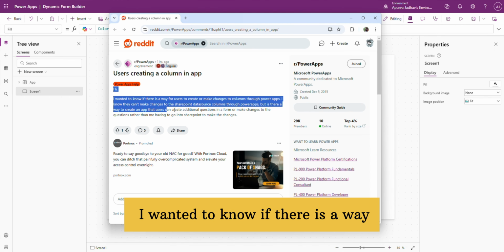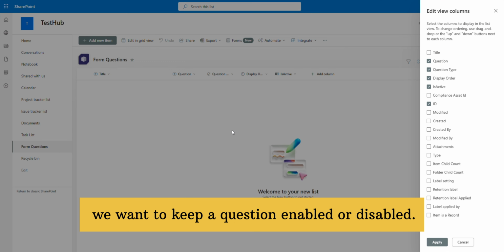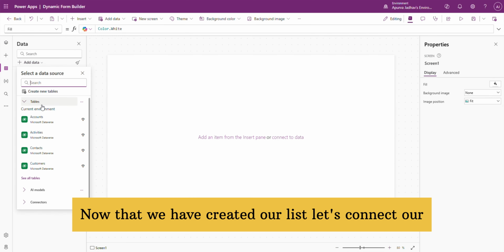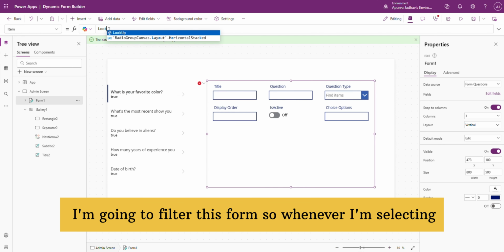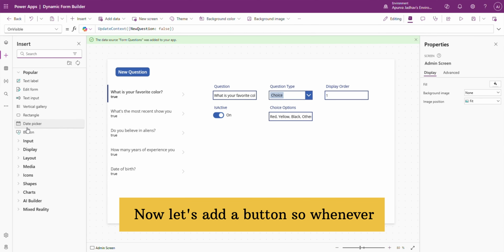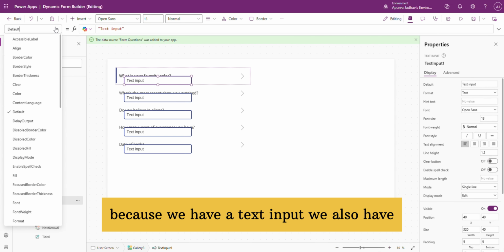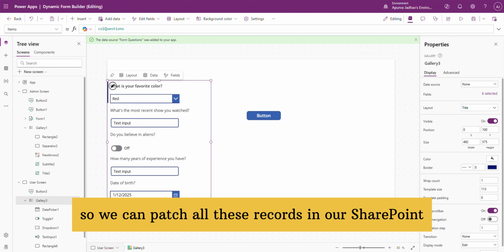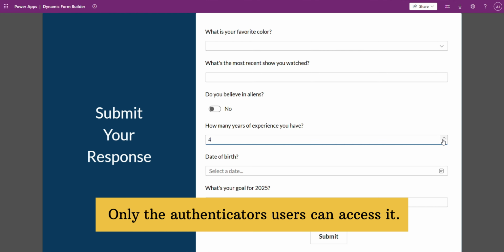Dynamic Forms Columns in SharePoint with Power Apps (Day 2/100)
Welcome to Day 2 of the 100 Days, 100 Problems series!

Today's challenge: Can users create a column directly in the app? While Power Apps doesn’t allow direct schema modifications, I’ll show you how to create dynamic forms that adapt to user input!

The solution? A dynamic forms approach using a SharePoint list to manage form fields. This keeps the underlying schema clean while letting users add or update fields directly from the app.

What’s Inside:
🚀 How to configure a SharePoint list to store form field definitions.
🚀 Building a dynamic form in Power Apps that adapts to user-defined questions.
🚀 Tips to separate questions and responses for scalability.

This method is perfect for apps that need flexibility—like surveys, feedback forms, or any scenario where form questions might change frequently.

💡 Why this works: It empowers users without compromising your app's structure or performance.